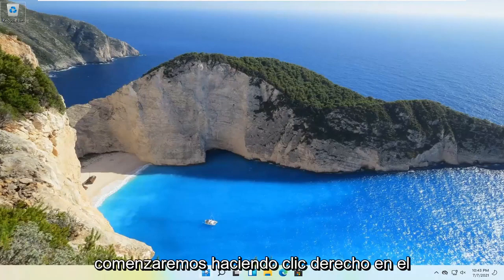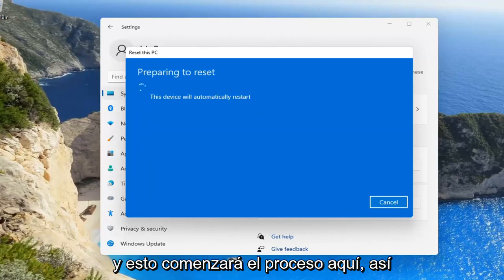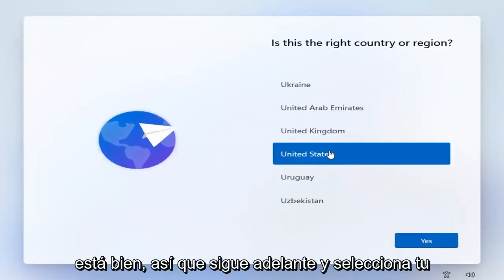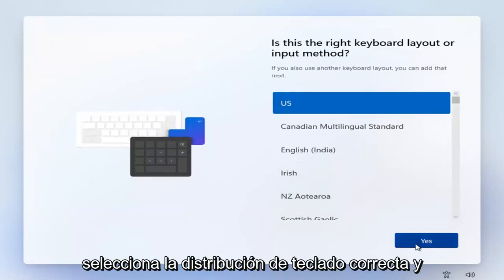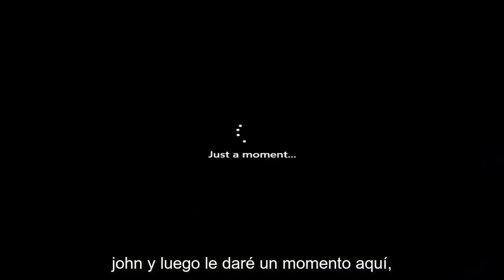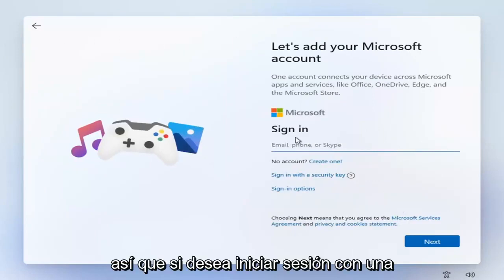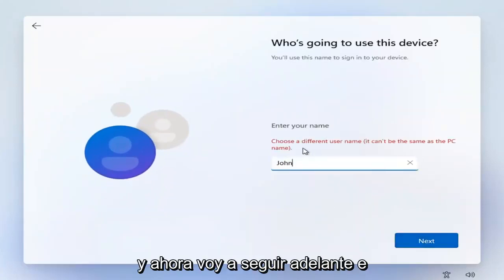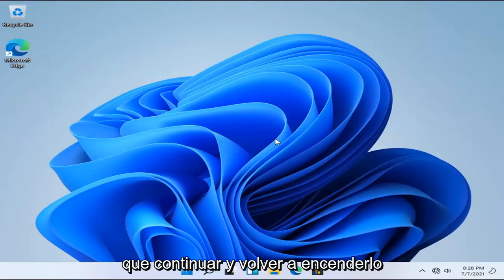Restaurar Lenovo a Estado de Fábrica Windows 11 [Tutorial]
Reinicie su PC con Windows 11 y vuelva a hacerla como nueva.

En esta guía, presentaremos algunas de las opciones más valiosas que debe considerar para restablecer su PC con Windows 11 a su configuración de fábrica. Esto es extremadamente fácil de hacer, por lo que no tendrá que preocuparse por ello.

Problemas abordados en este tutorial:
restablecer Windows 11 a la configuración de fábrica
reiniciar Windows 11 y reinstalar
restablecer windows 11 ASUS
reiniciar windows 11 pantalla negra
restablecer windows 11 antes de vender
reiniciar computadora con windows 11
restablecer windows 11 por completo
restablecer la instalación limpia de windows 11
restablecer la unidad limpia de windows 11
reiniciar windows 11 dell laptop
restablecer windows 11 eliminar todo
restablecer windows 11 dell
restablecer la configuración predeterminada de Windows 11
restablecer windows 11 borrar todos los datos

Este tutorial se aplicará a computadoras, laptops, computadoras de escritorio y tabletas que ejecutan el sistema operativo Windows 11 (Home, Professional, Enterprise, Education) de todos los fabricantes de hardware compatibles, como Dell, HP, Acer, Asus, Toshiba, Lenovo, Huawei y Samsung. .